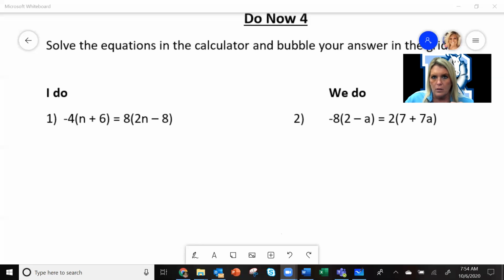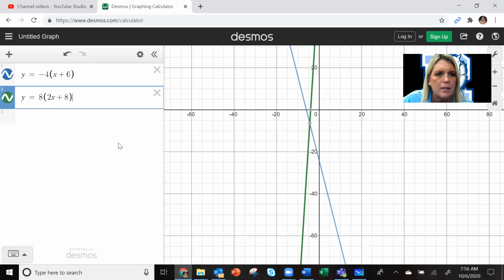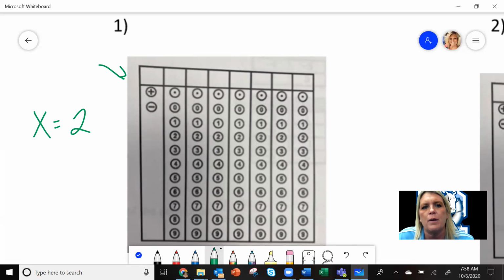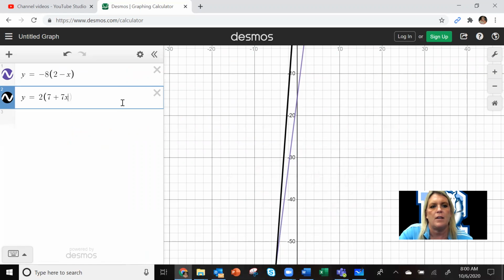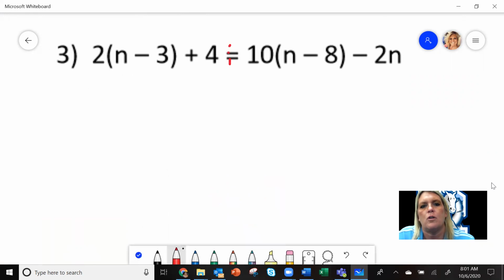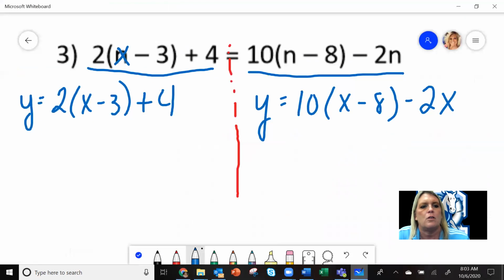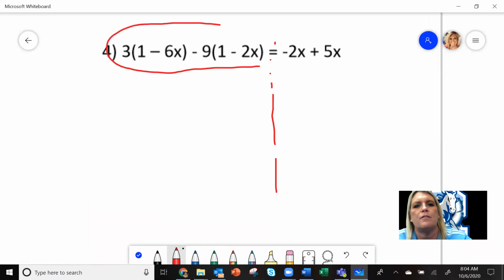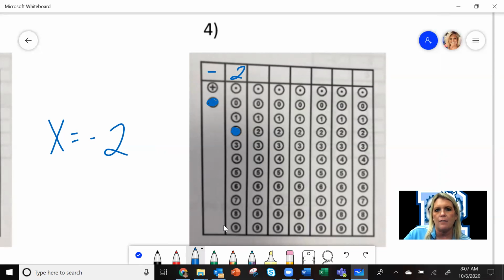Do Now 4 solving equations with the online calculator desmos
We are solving equations with the online calculator desmos and bubbling answers in a grid.